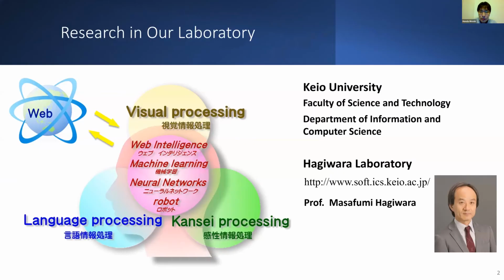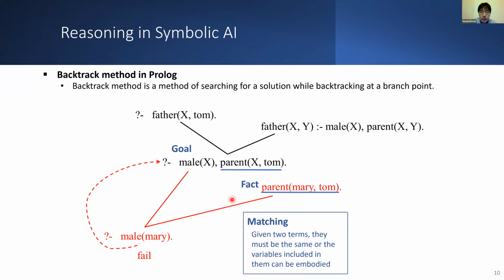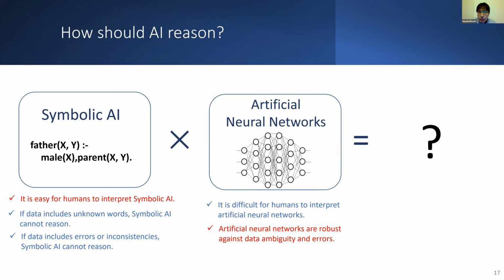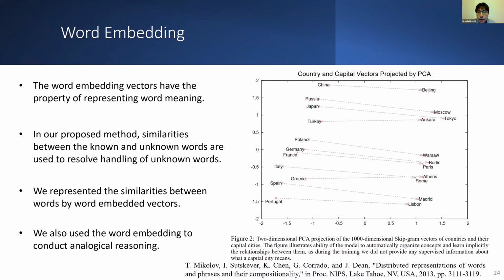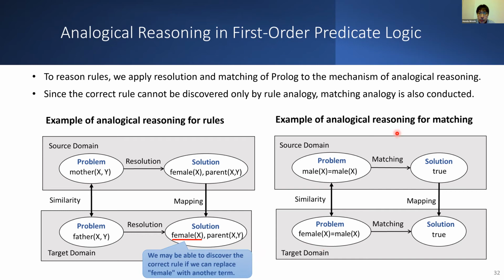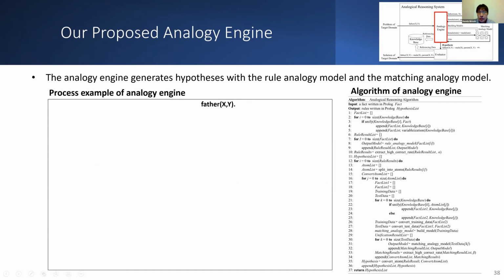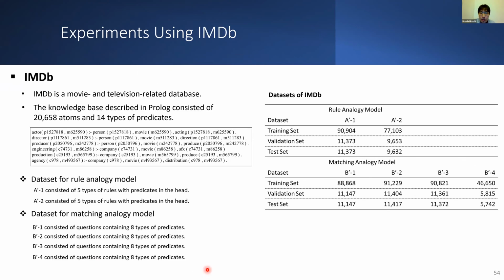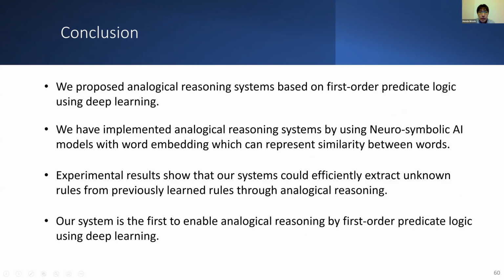Hiroshi Honda -- Analogical Reasoning with Neuro-Symbolic AI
Hiroshi Honda
Keio University

Abstract: Knowledge discovery with computers requires a huge amount of search. Analogical reasoning is effective for efficient knowledge discovery. Therefore, we proposed analogical reasoning systems based on first-order predicate logic using Neuro-Symbolic AI. Neuro-Symbolic AI is a combination of Symbolic AI and artificial neural networks and has features that are easy for human interpretation and robust against data ambiguity and errors. We have implemented analogical reasoning systems by Neuro-symbolic AI models with word embedding which can represent similarity between words. Using the proposed systems, we efficiently extracted unknown rules from knowledge bases described in Prolog. The proposed method is the first case of analogical reasoning based on the first-order predicate logic using deep learning.

Bio: Hiroshi Honda is a Ph.D student at Keio University Faculty of Science and Technology. His research interests include machine learning, artificial neural networks, and dialogue systems.